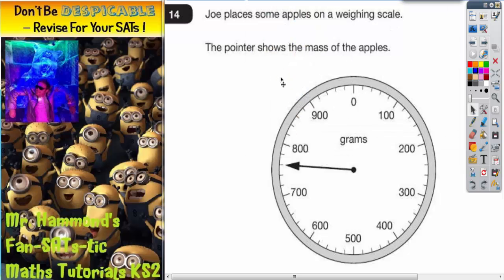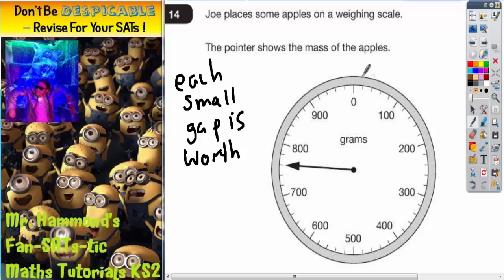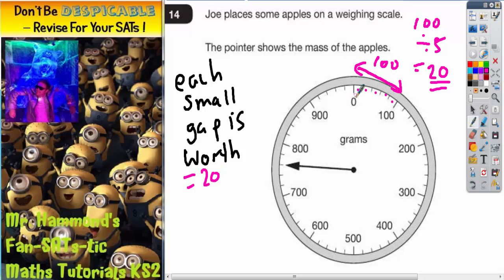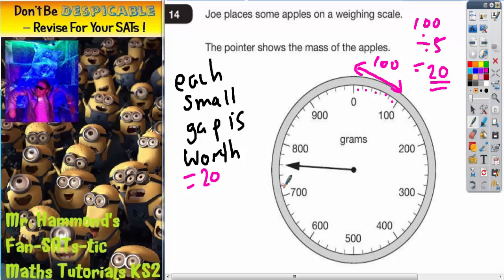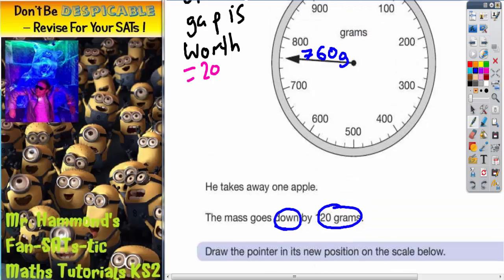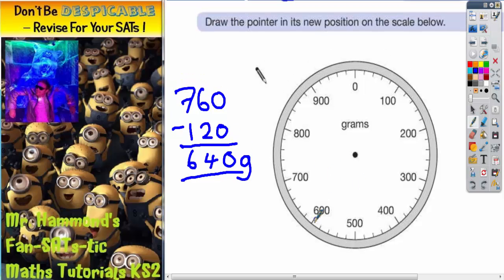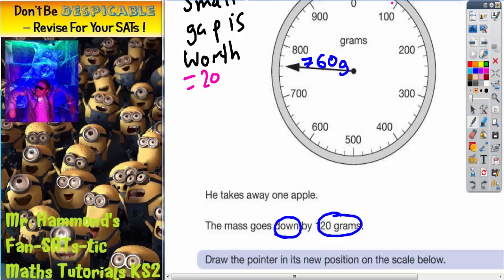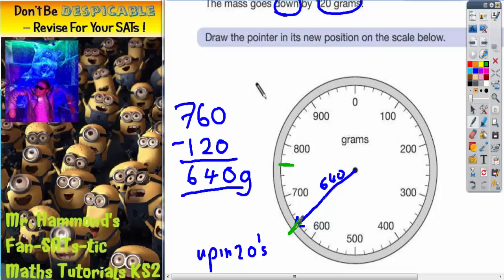Maths KS2 SATS 2011A Q14 ghammond